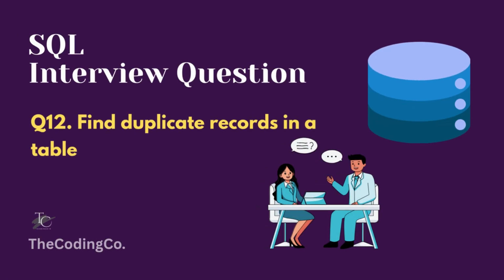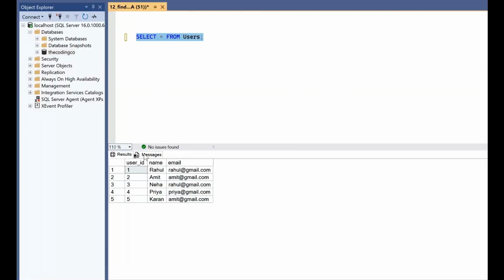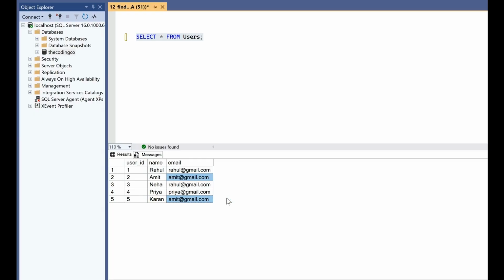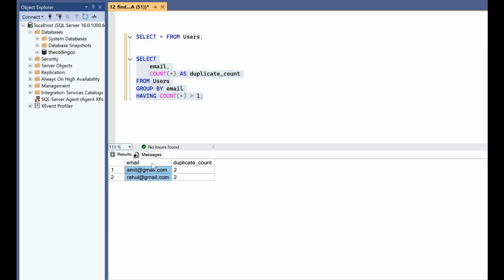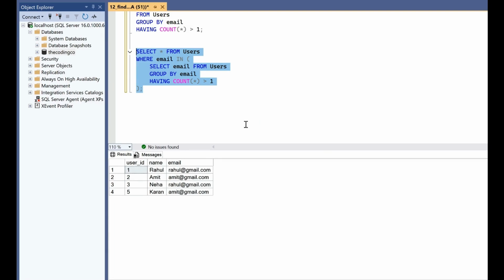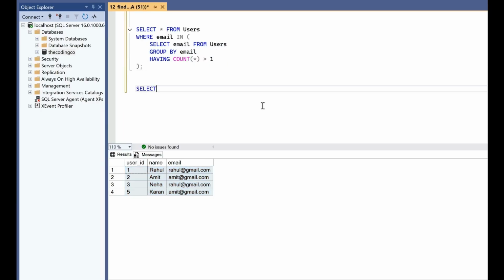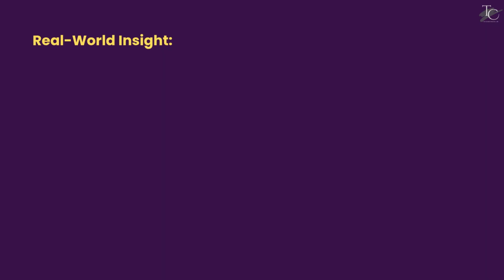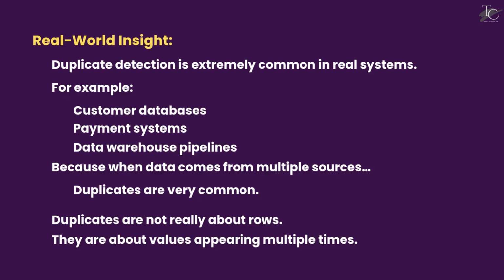Find Duplicate Records in SQL | SQL Interview Question (GROUP BY vs ROW_NUMBER) | Q12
How do you find duplicate records in a table using SQL?

This is one of the most common SQL interview questions — but many candidates make mistakes because they don’t clearly understand what a duplicate actually means.

In this video, we break it down step-by-step and explain:

• What defines a duplicate in SQL
• How to use GROUP BY and HAVING to find duplicate values
• How to identify duplicate records using a subquery
• How to return all duplicate rows (not just values)
• How to use ROW_NUMBER() to detect duplicates inside groups
• Why window functions are useful for handling duplicates
• Real-world use cases of duplicate detection

This question is not just about writing a SELECT query.

It’s about understanding data quality and duplicate detection logic.

Once you understand this concept, handling duplicates becomes much easier in both interviews and real projects.